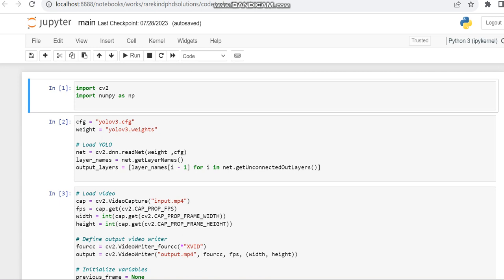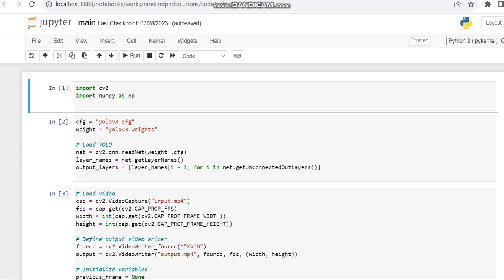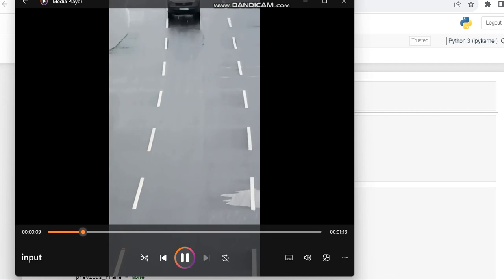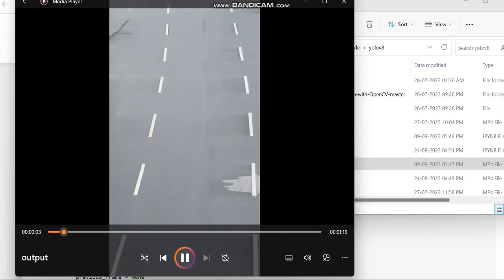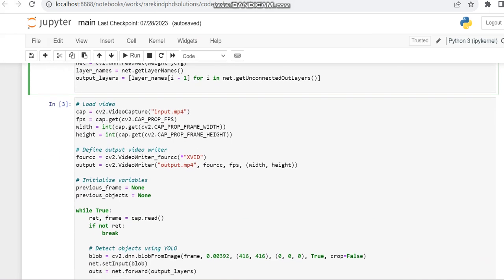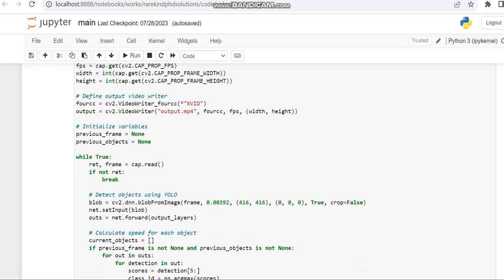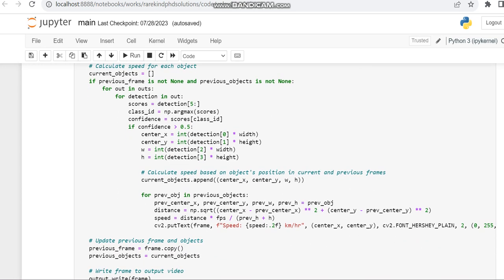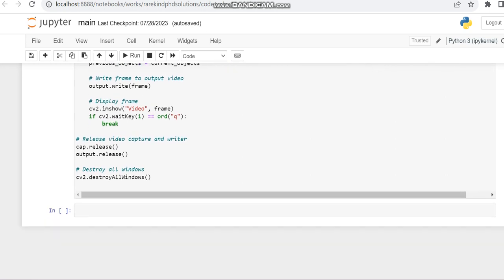vehicle detection counting and speed detection using Python / Python vehicle and speed detection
This video describes vehicle detection counting and speed detection using Python / Python vehicle and speed detection